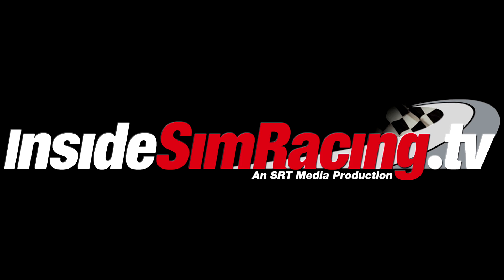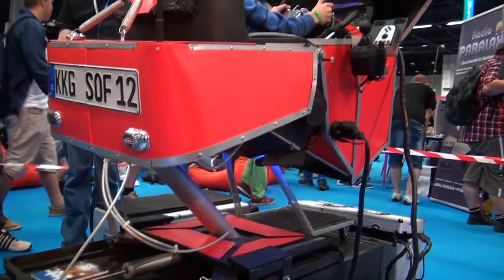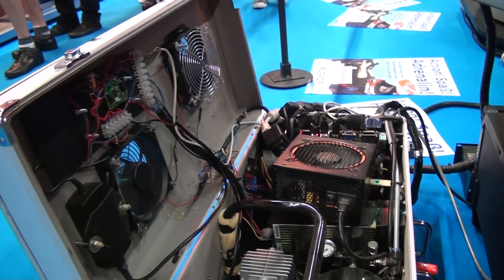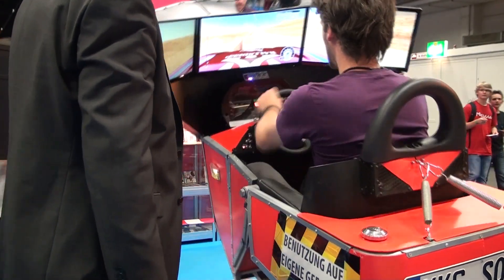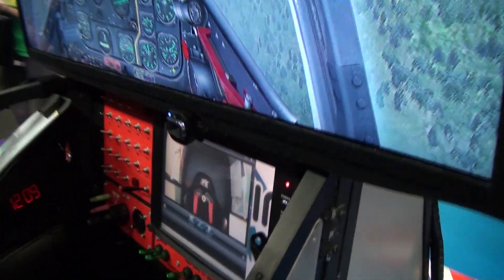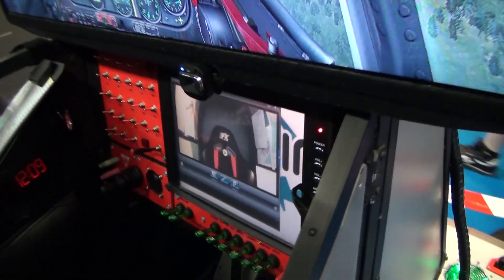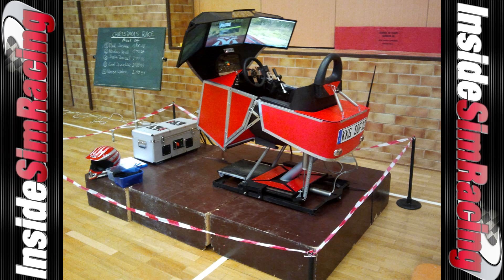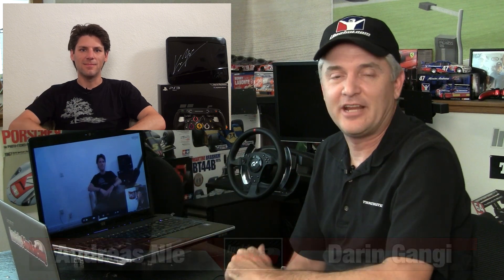DIY Motion Racing and Flight Simulator - High School Project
presents something unique from Gamescom 2013. Andreas Nie came across this full motion simulator that was built by high school students as a project. It can be used for racing or flight simulations.

Darin Gangi sat down with Andreas via Skype to discuss this rig. He was also able to interview one of the people that helped work on the project.

Thanks to Andreas Nie for producing this for ISR.